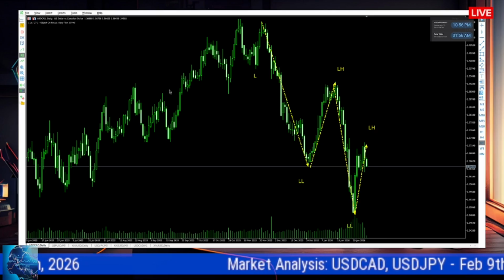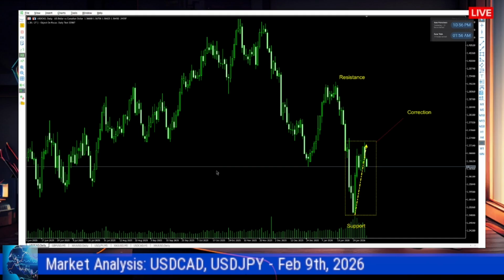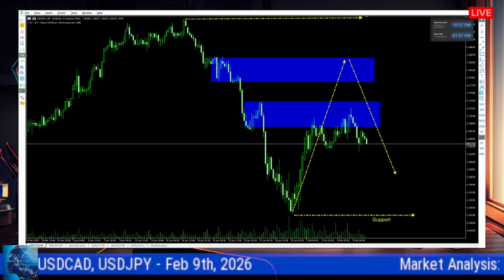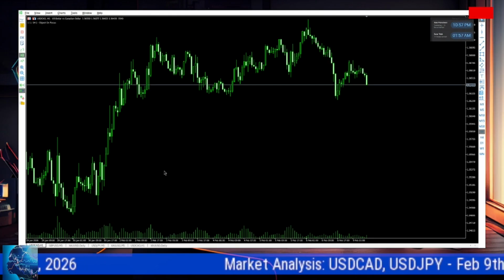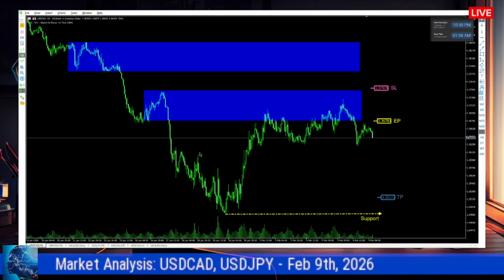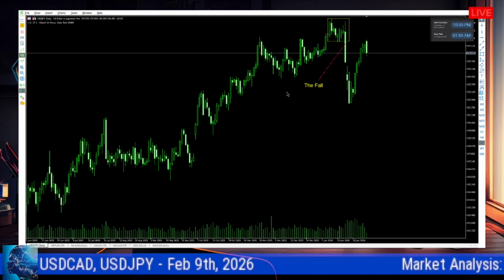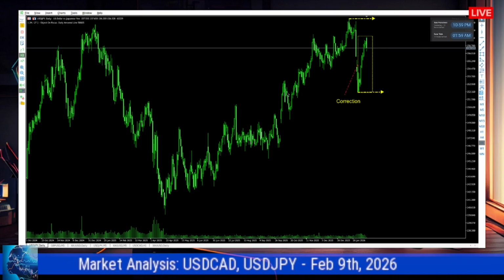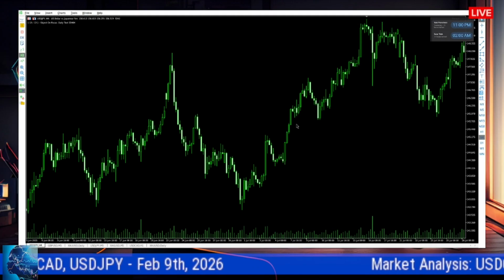Market Analysis: USDCAD, USDJPY - Feb 9th, 2026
Market Analysis for USDCAD, USDJPY by using Price Action.

This is not trading signal and is used for education purpose only.
DYOR before making any decision.